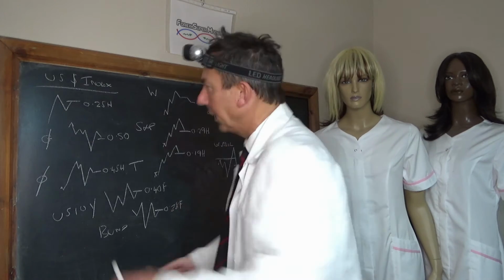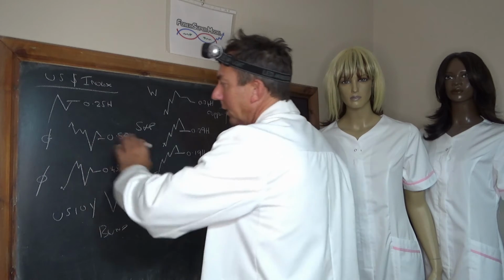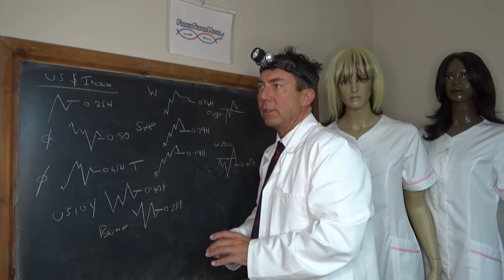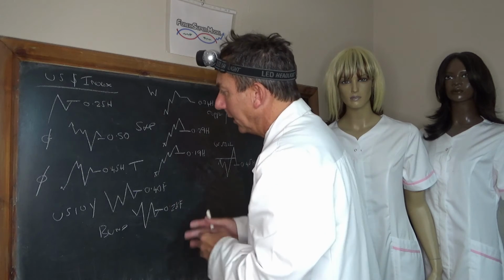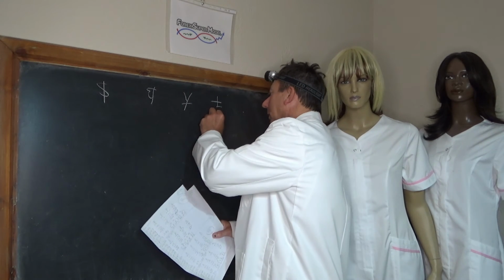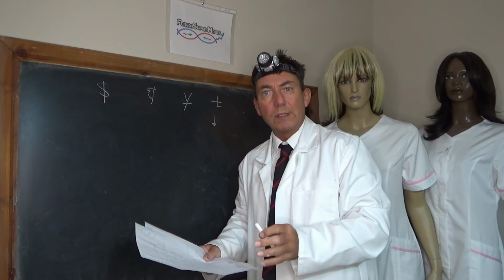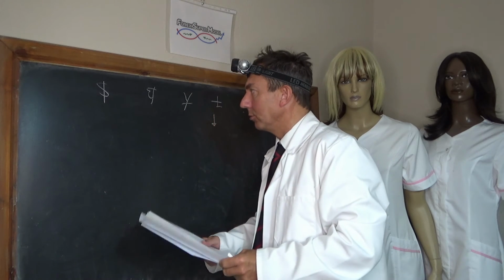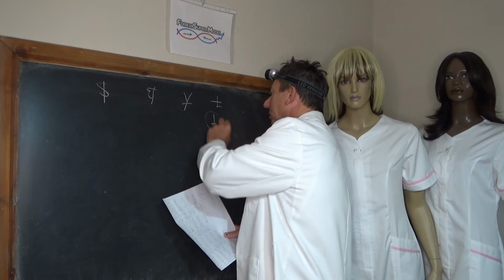Forex Super Model Daily Market Analysis Monday 13/09/21